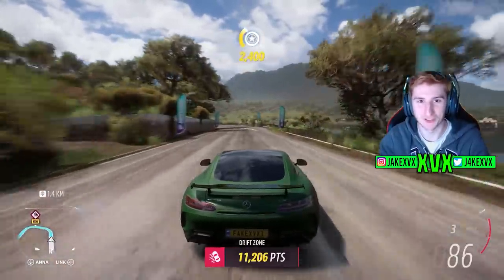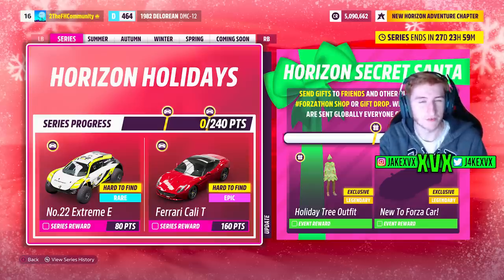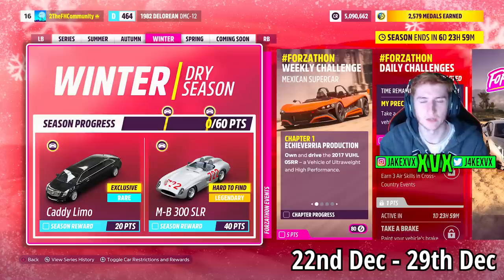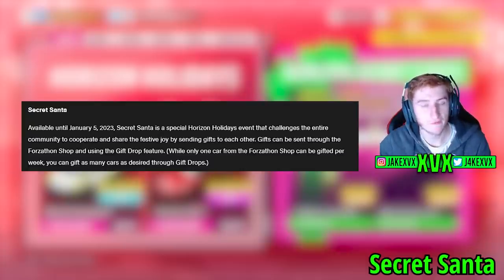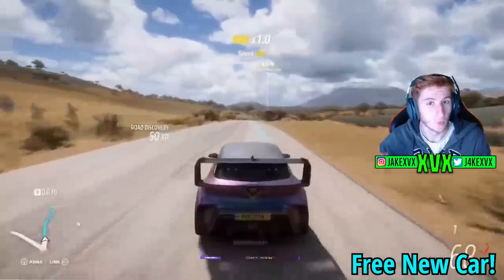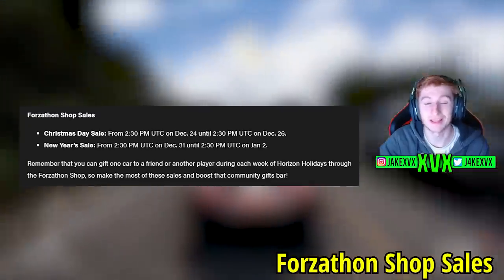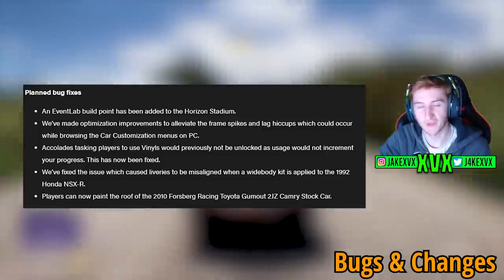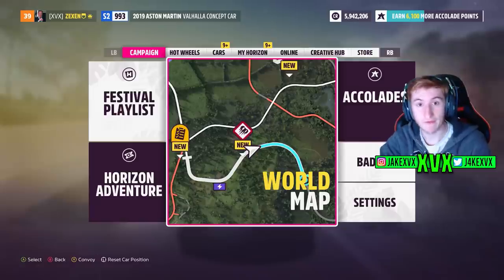Forza Horizon 5 - SERIES 15 - Everything You Need To Know!